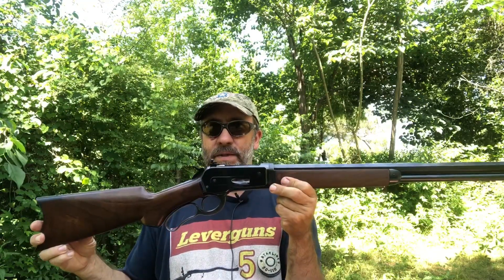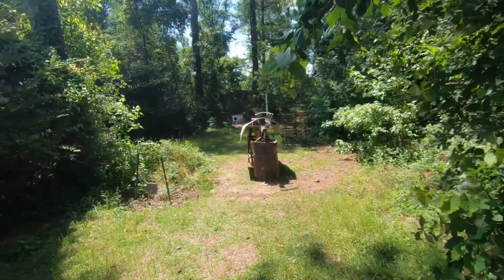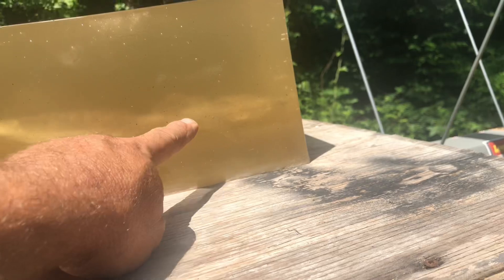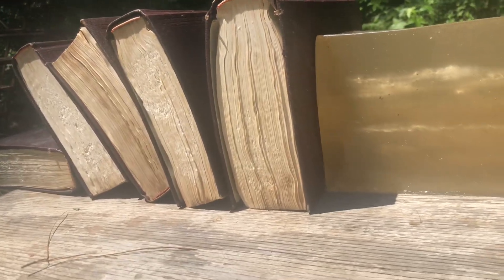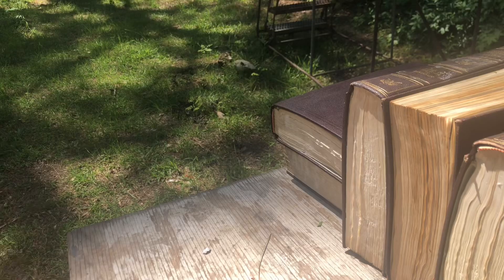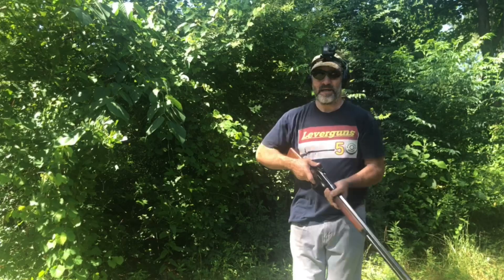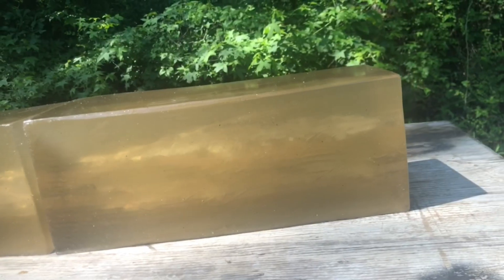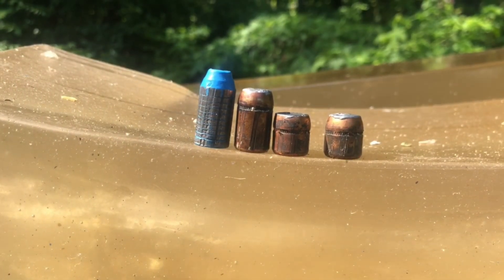Original Blackpowder 1886 Winchester 50-110 WCF loads VS ballistic gelatin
Trying original black powder loads for the 50-110 starting with the 300 grain bullet and 110 grand of black powder, then we will have the 450 grain bullet with 100 grains of black powder, and we will also throw in a 550 grain bullet with 88 grain of black powder,